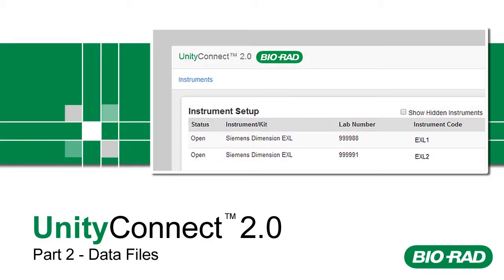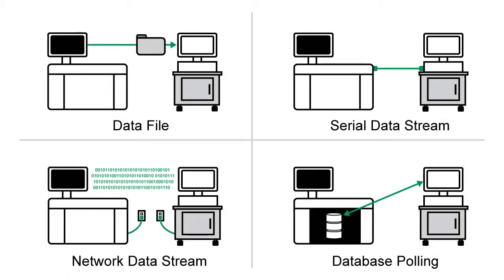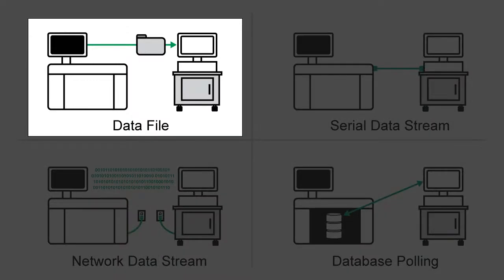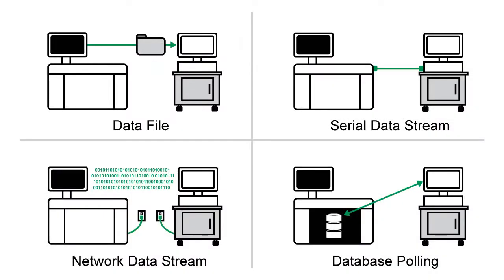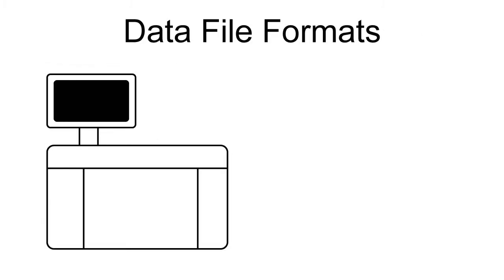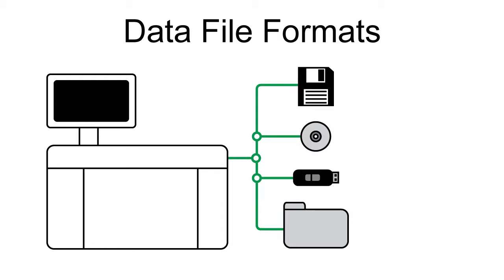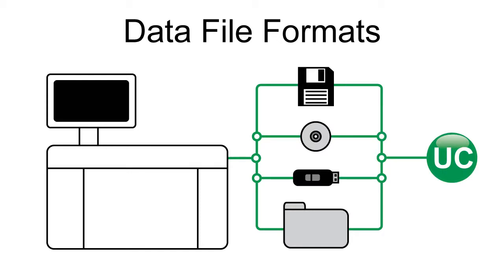Bio-Rad UnityConnect 2.0 Training - Part 2 - Data Files